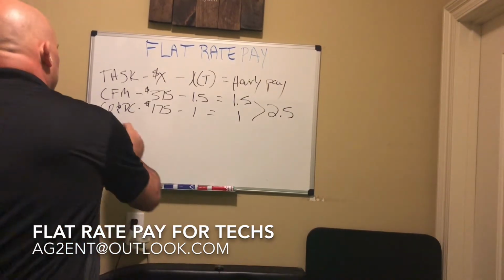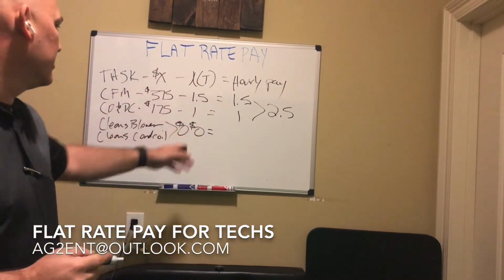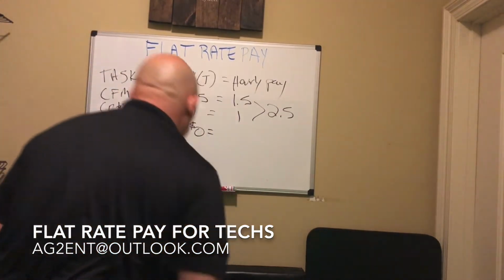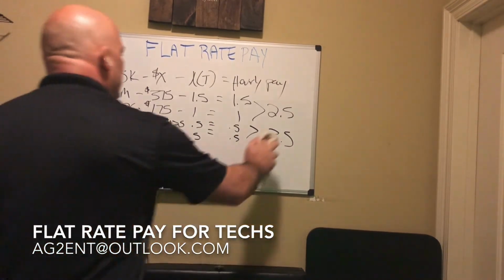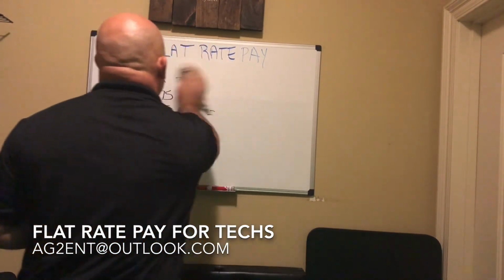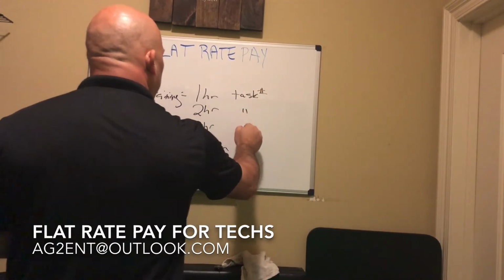Flat Rate Pay Techs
This is a short video on how to implement flat ray pay for your techs.